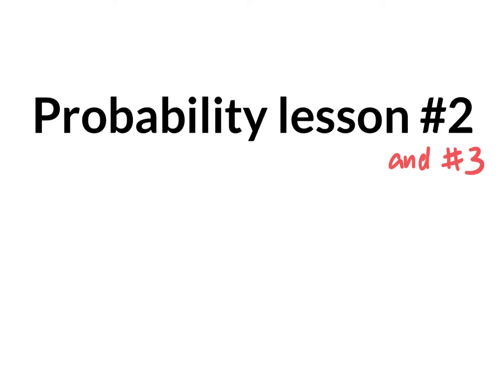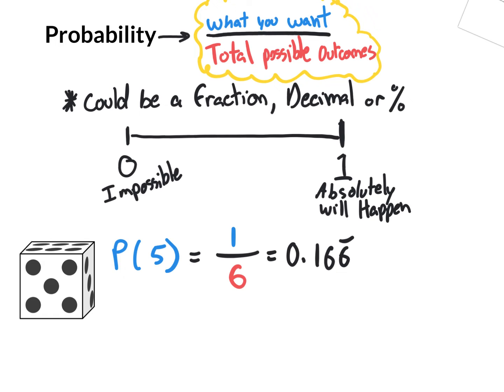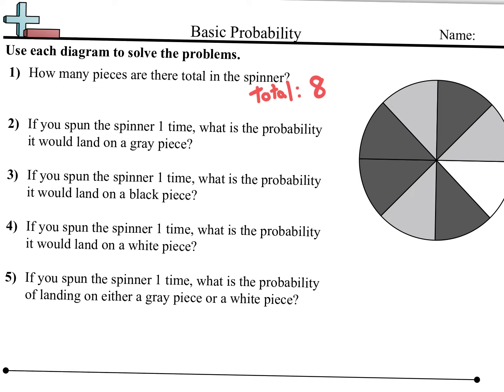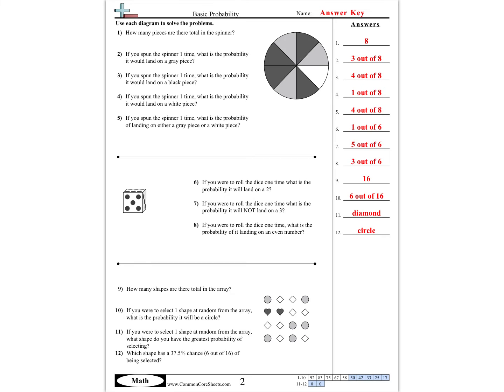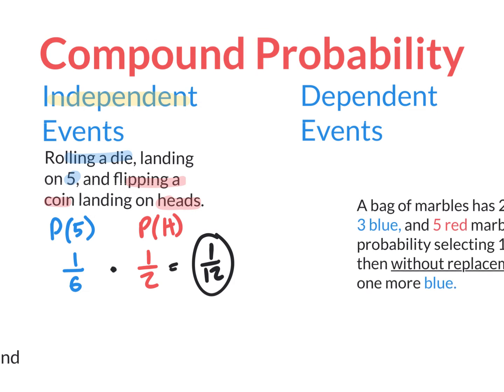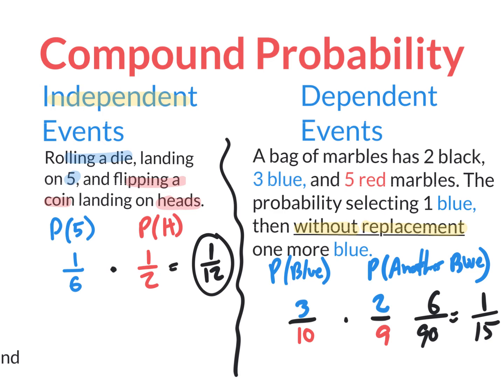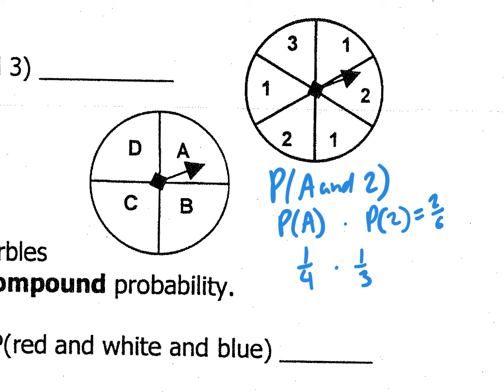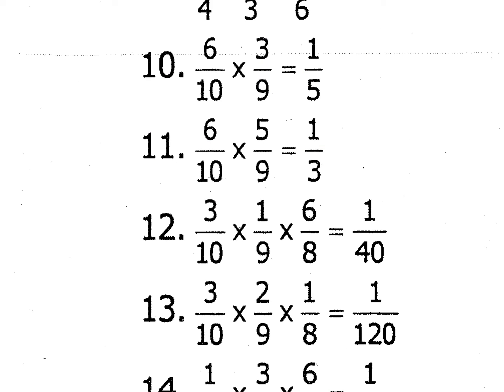Probability lesson #2 & #3 2022 p8.mp4